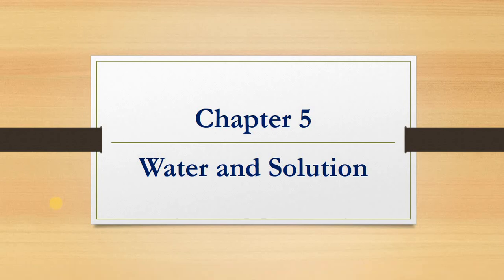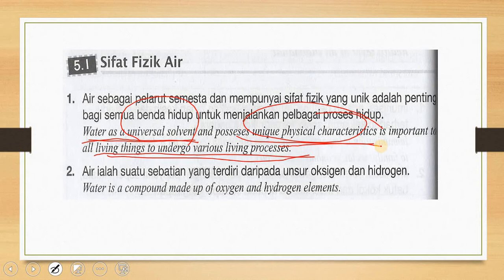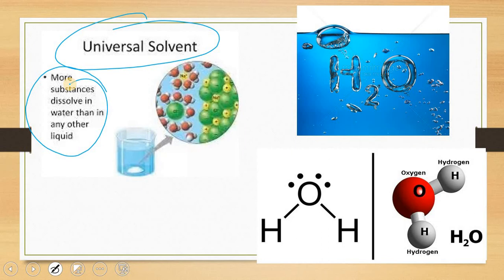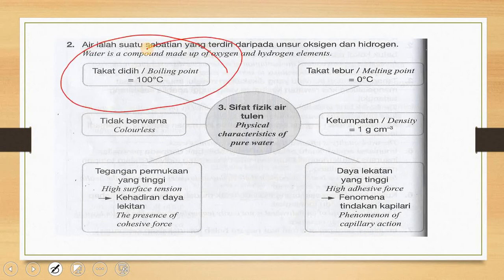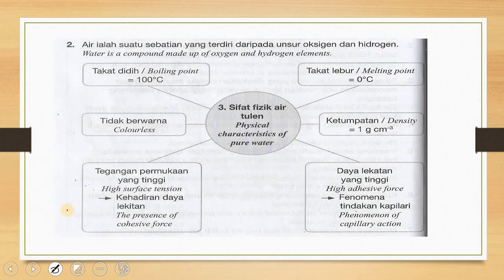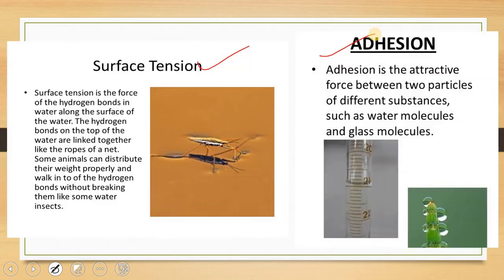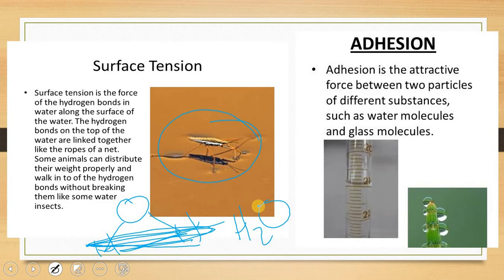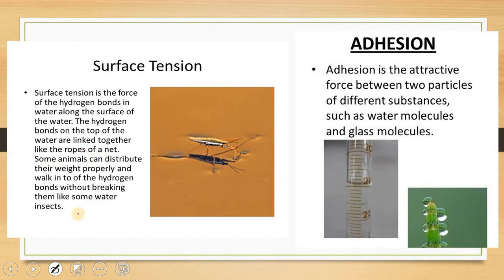Form 2 Science - Water & Solution